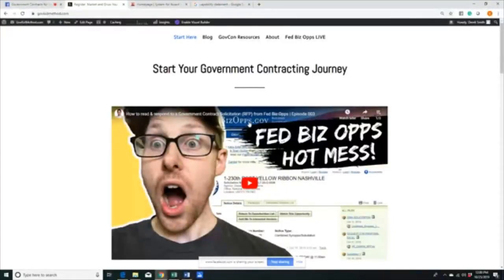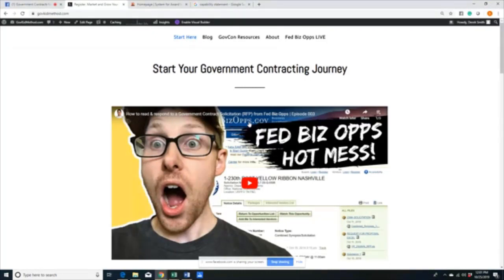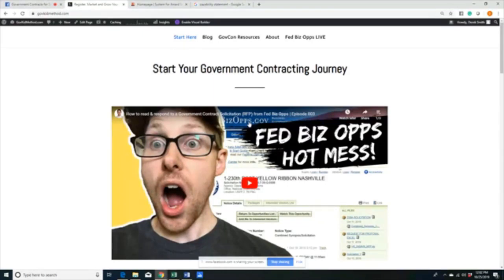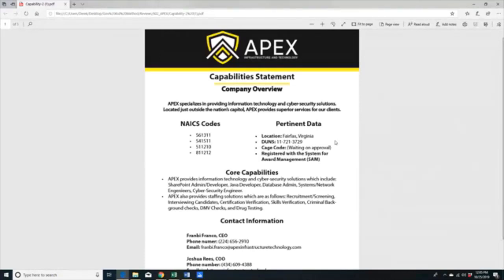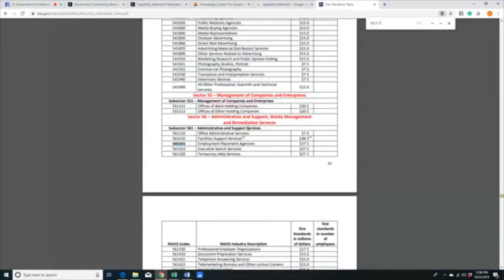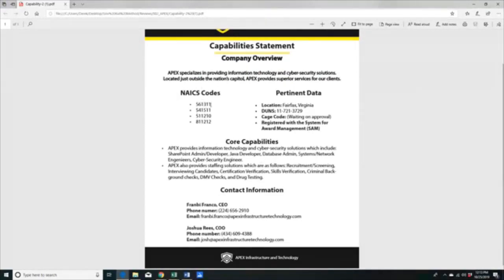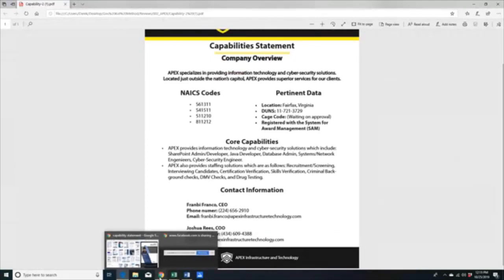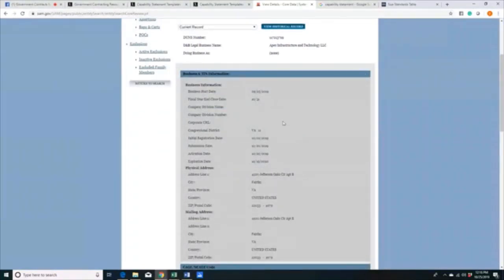Live Capability Statement Review #2 (w/ SAM, DSBS, Website) for Government Contractors